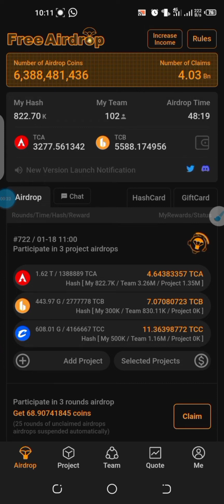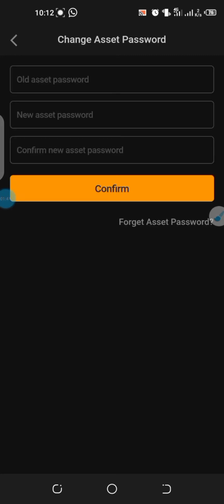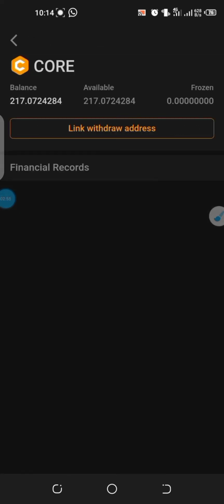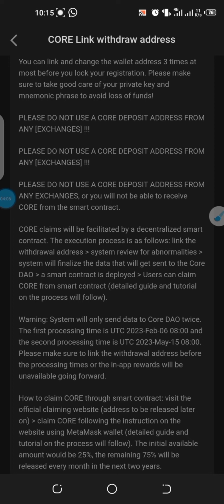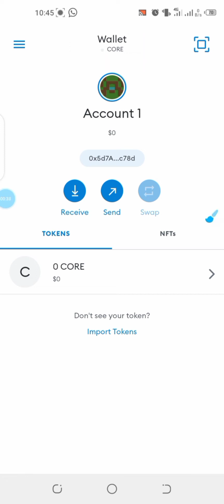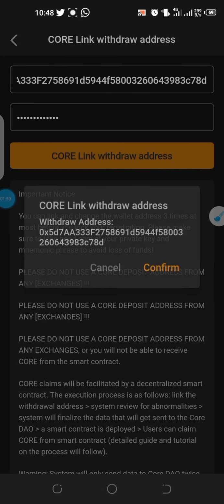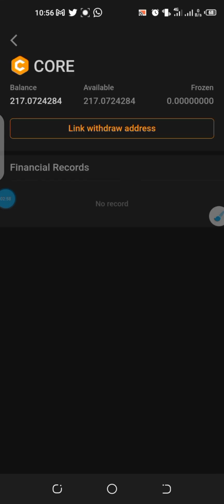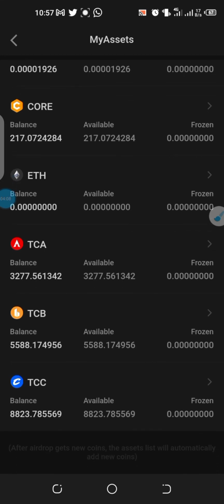HOW TO BIND YOUR PUBLIC KEY TO YOUR SATOSHI APP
It's also the link to the official website where you can download the latest version of the app.

Glitch Soft Hip-hop - Alexey Voronin